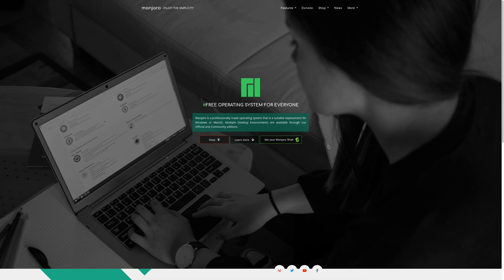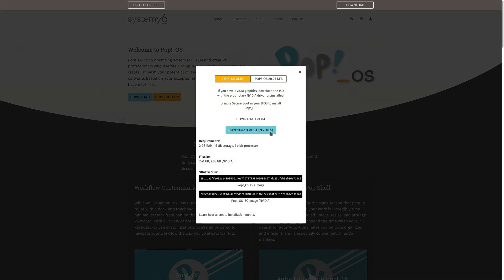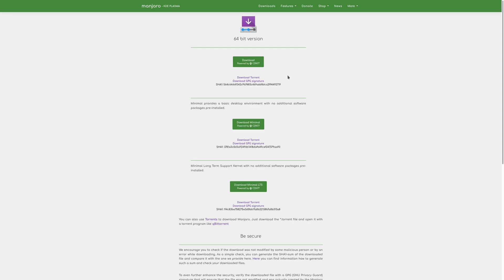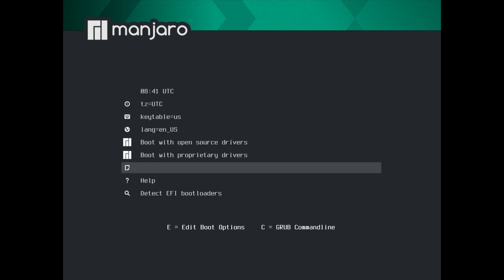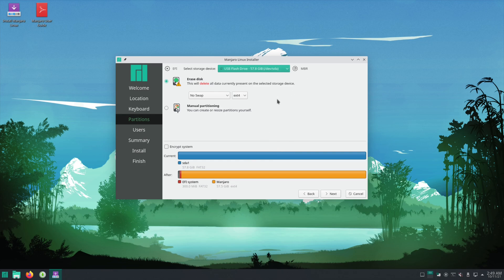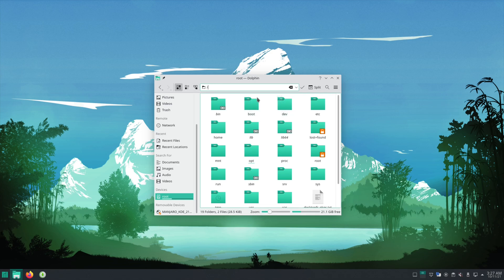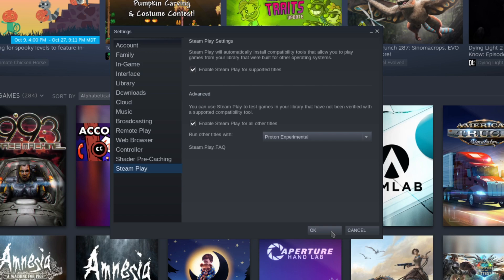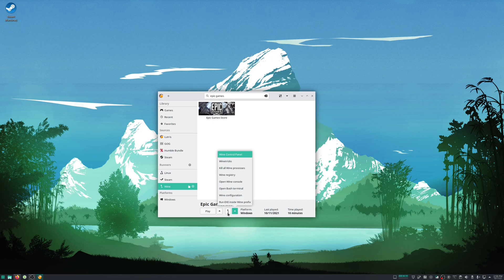A Gamers guide for switching to Linux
Chapters:
0:00 Intro
4:02 Checksum
4:53 Installation Media
5:44 Live Environment
7:05 Installer
9:08 Downloading Apps
10:04 Fixing clock if dual booting
11:14 Gaming

SOL: DsQNzUqPuXjVvLuiJWKeBHw7GUj2nWPTSFby4gZgFW9q
ETH: 0x07b34619f7087fa2f155C485d14efcE1CfBC5E47